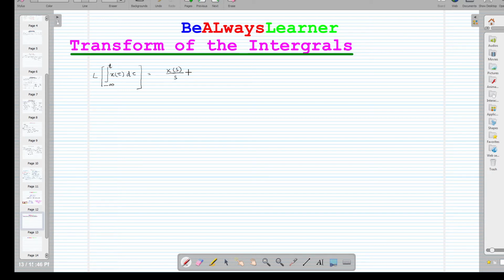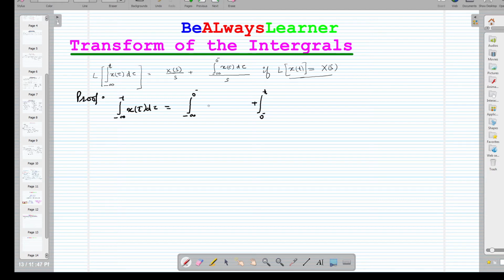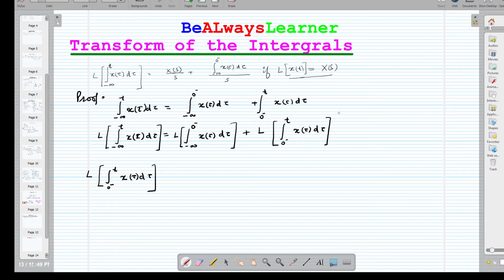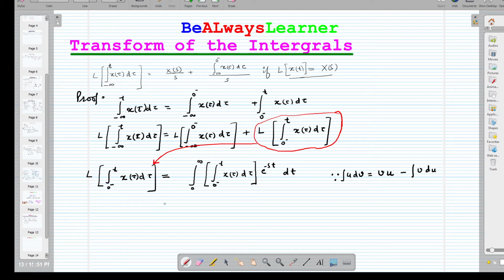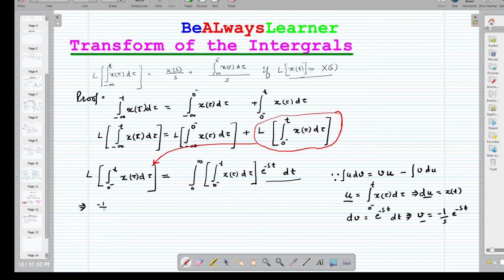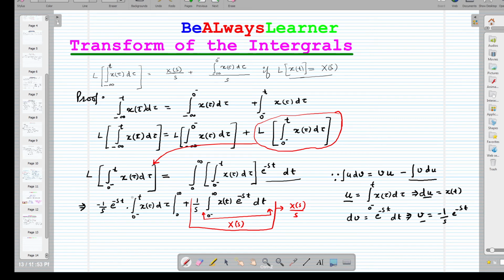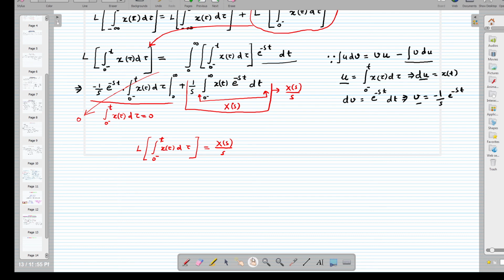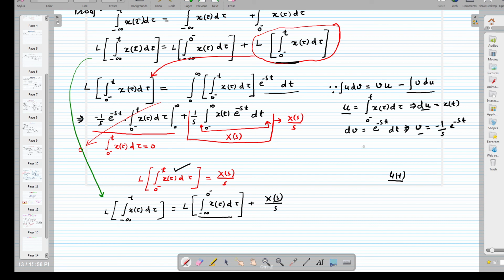Transform of Integrals | Properties of Laplace Transform | Signals & Systems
Now, learn the  Transform of Integrals  |  Properties of Laplace Transform | |    Laplace Transform | Signals & Systems